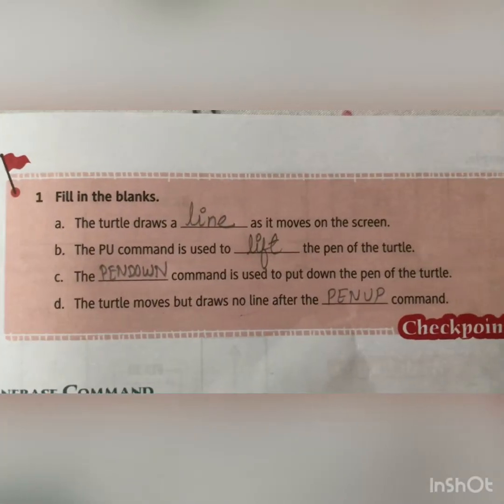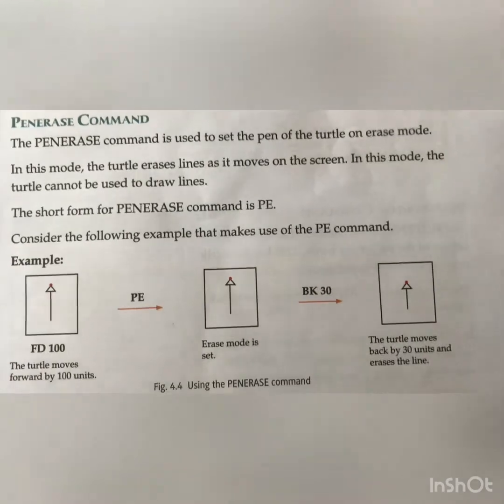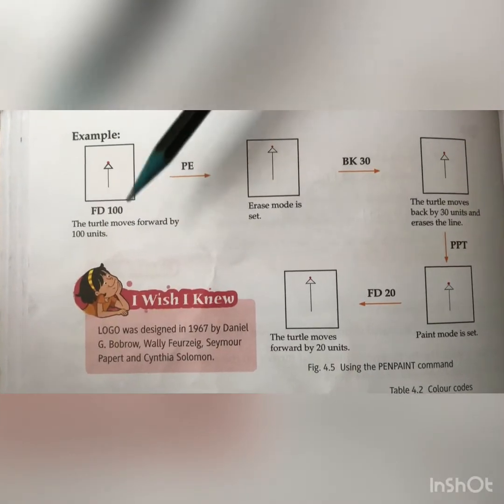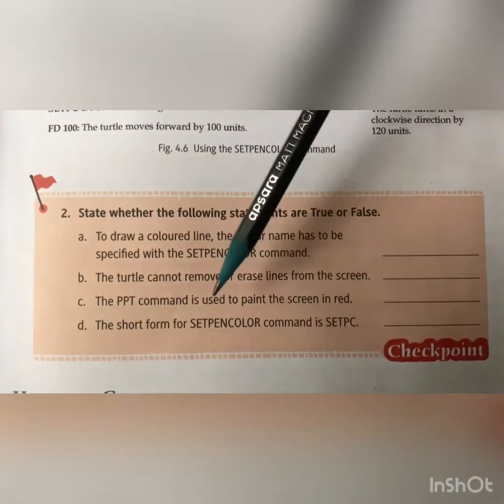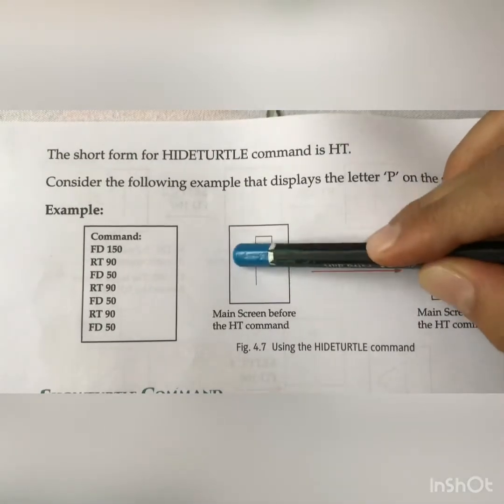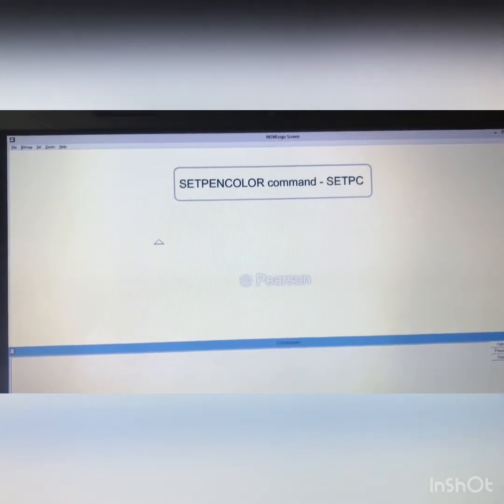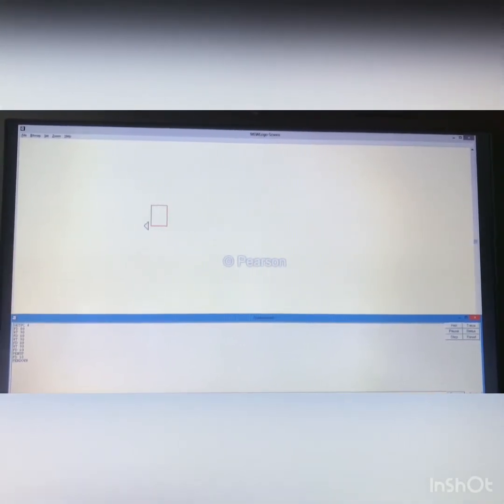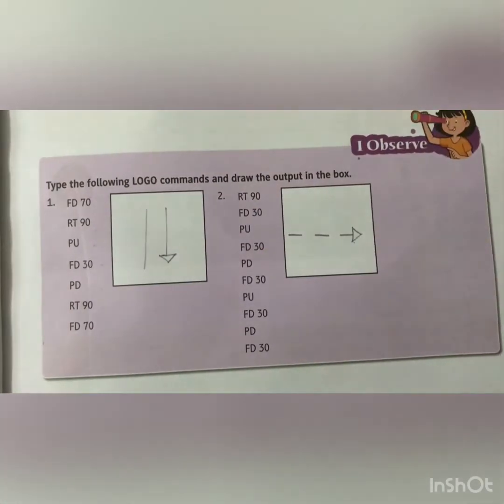Class 4 | Computer | Chapter no:- 4 More On Logo | Part 2